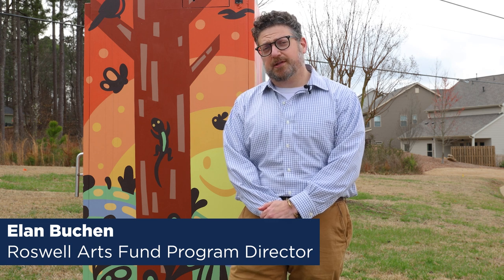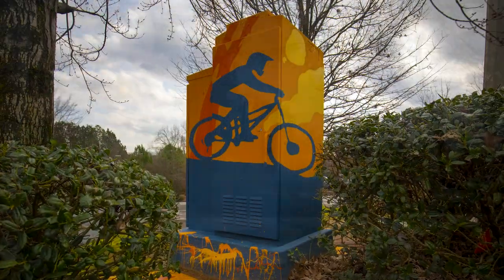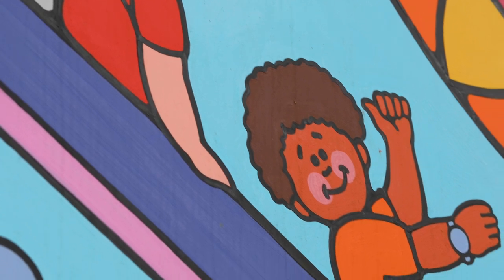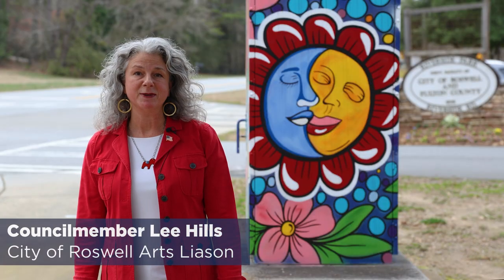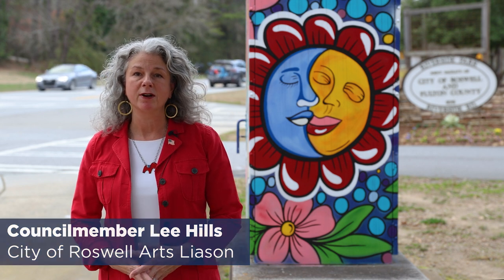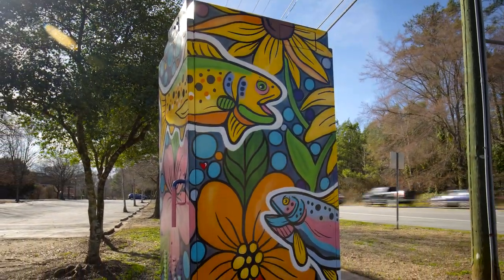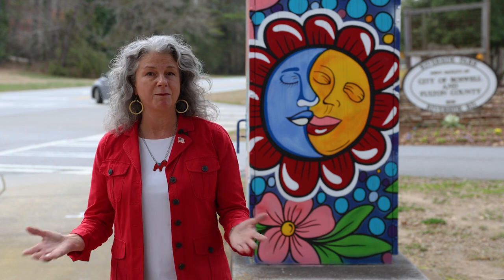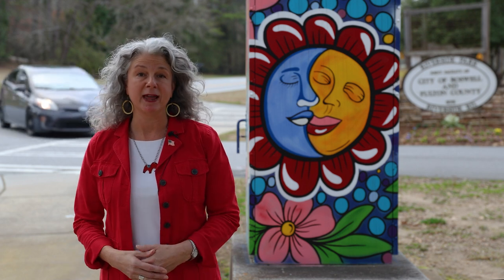City of Roswell: Painted Utility Box Project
The Painted Utility Box (PUB) project is a partnership initiative with the City of Roswell and Roswell Arts Fund designed to enhance the everyday environment and bring creativity to spaces large and small throughout the City. As part of the four year vision to implement the Public Arts Master Plan, this project includes site-specific installations inspired by the city itself taking into account the input of community partners and a panel of art-loving Roswell residents.

In this interview, learn more about the process from Roswell Arts Fund Program Director Elan Buchen and public arts liaison Councilmember Lee Hills and how the arts are transforming our city for the better, making it an unforgettable destination for residents and visitors alike.

Have you seen any of these incredible pieces when you’re out exploring the city?